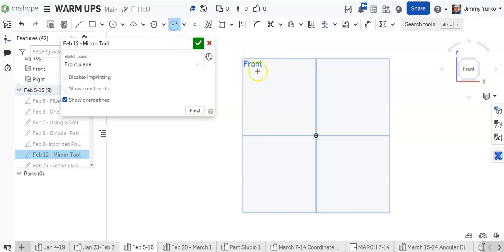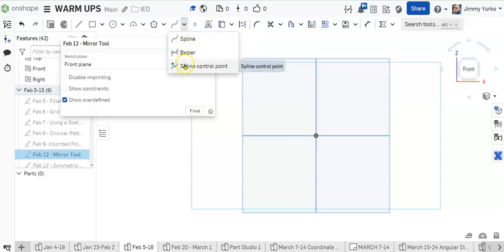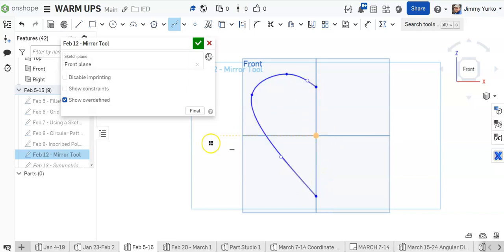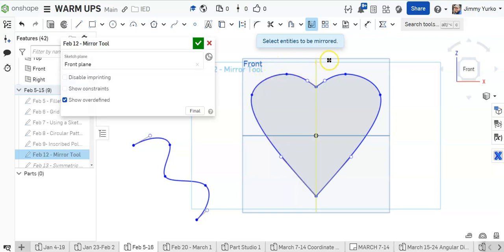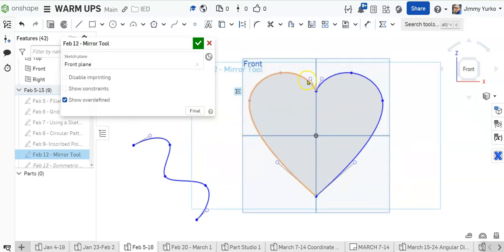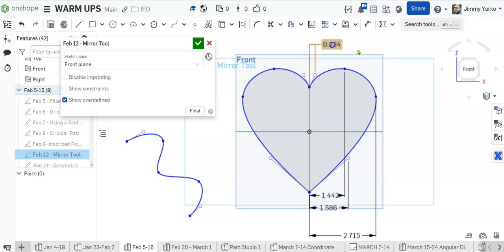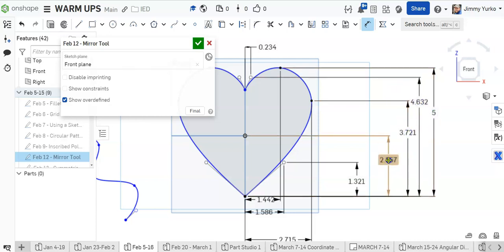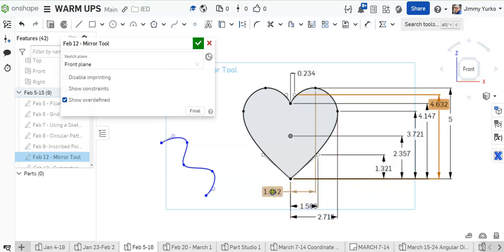Mirror and Spline Tool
This is a beginner CAD Video showing the Mirror and Spline tools for anyone interested in learning CAD.

This is helpful for beginning engineering, drafting or other technical students, as well as makers or anyone else looking to get started in CAD design for manufacturing, 3D printing or machine design.